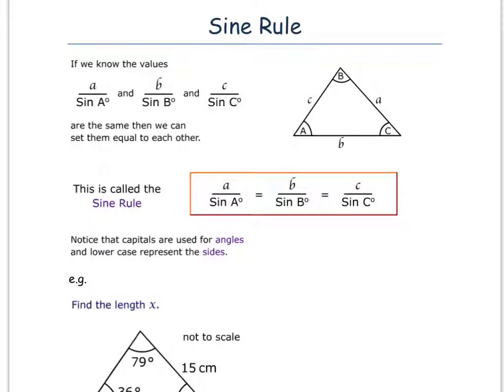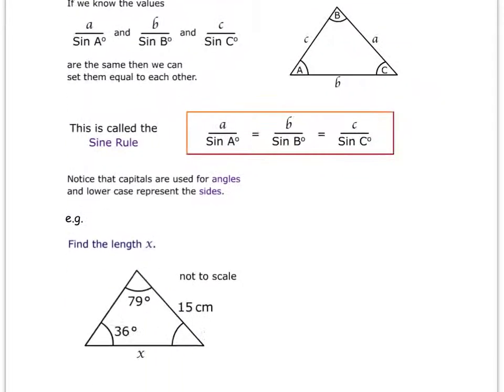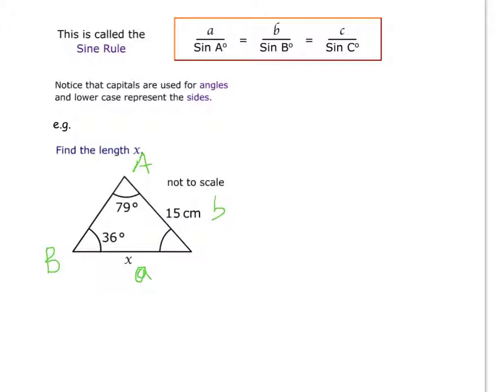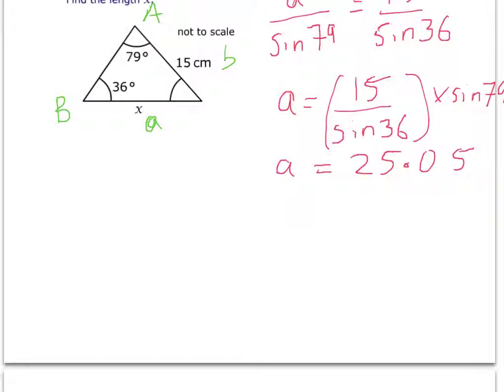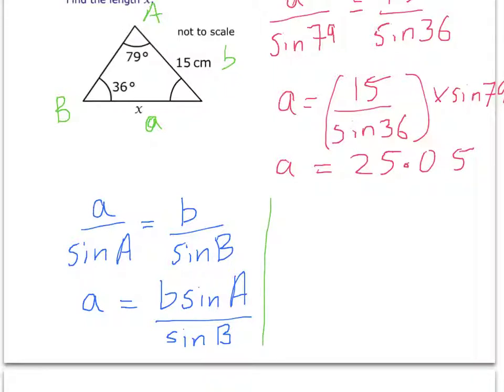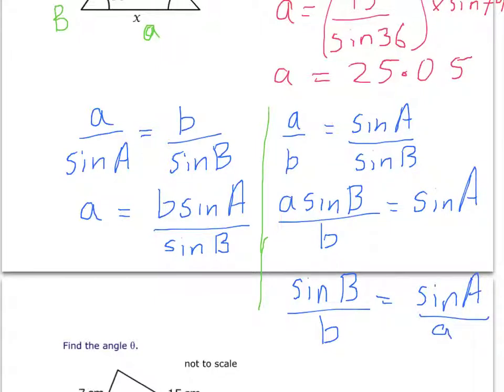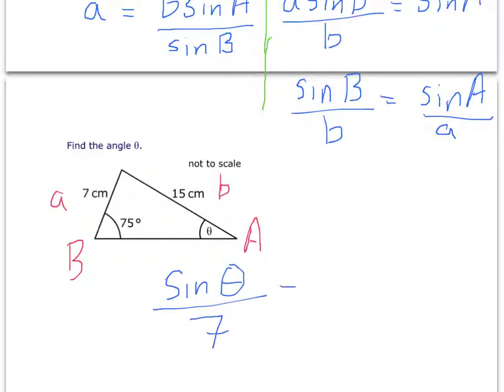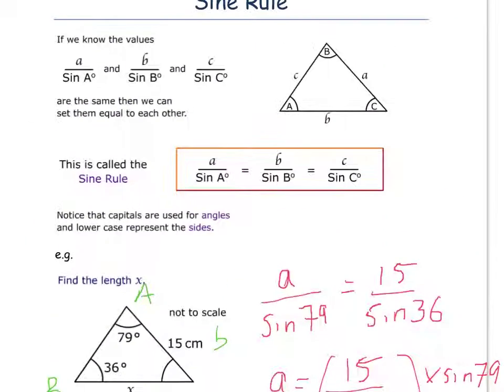Sine Rule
11 Mar 2013 21:02